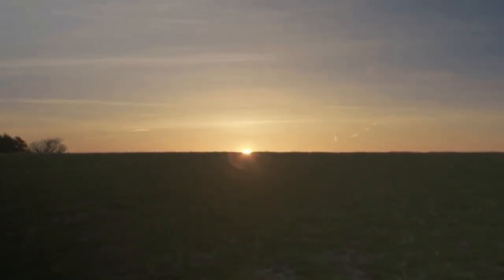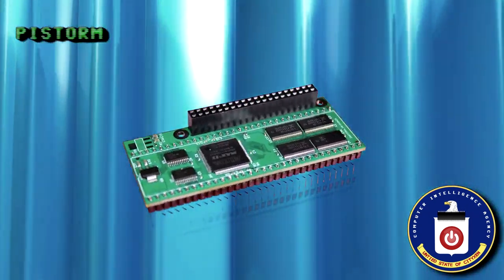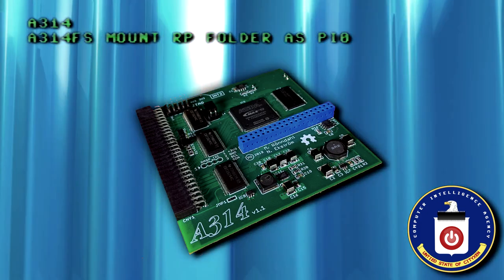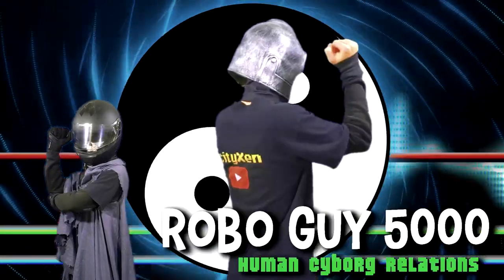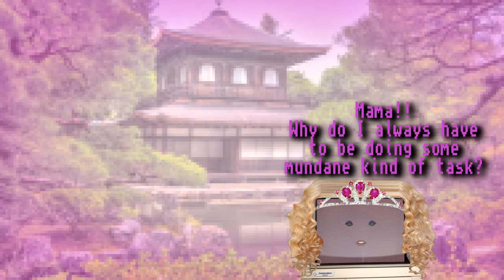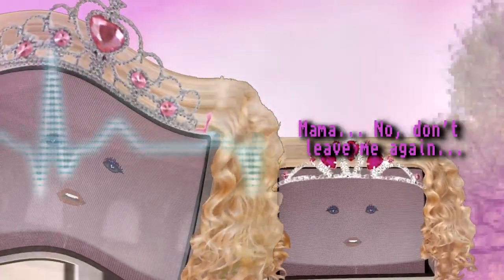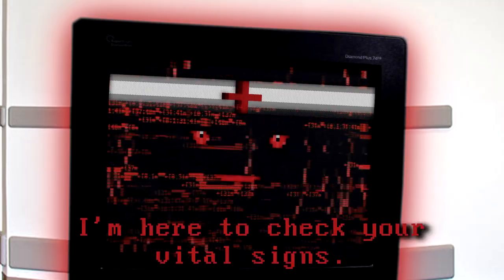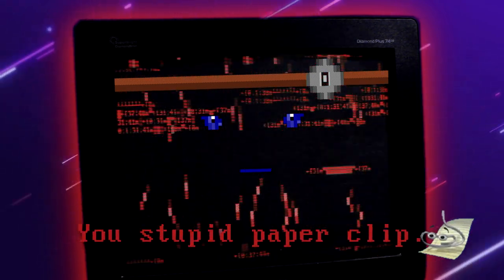The Storm - Amiga, PiStorm, RGB2HDMI, A314, Commodore 64, VIC 20, Atari 800XL, MSDOS, Dr. Watson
The NEW Adventures of Clicky and Friends - S02:E05 - The Storm
Amiga, PiStorm, RGB2HDMI, A314, Commodore 64, VIC 20, Atari 800XL, MSDOS
(Vintage Computer AI Sci-Fi Comedy Series)

Amy gets some upgrades, but then she gets a visit from Dr. Watson.

S02:E05 The NEW Adventures of Clicky and Friends
Amiga, PiStorm, RGB2HDMI, A314, Commodore 64, VIC 20, Atari 800XL, MSDOS, Dr. Watson

Clippit voiceover Shaggy from uberduck.ai

00:00 Intro
00:54 Xamfear & Deadline get some new Rasperry Pi upgrades for the Amiga
01:39 Q Brief (PiStorm)
02:48 Q Brief (RGB2HDMI)
03:21 Q Brief (A314)
04:29 Q Brief Over, Xamfear & Deadline leave the studio
04:59 Clicky discovers Amy left out on the workbench
05:21 Eagull, Helmet Guy & RG5K perform surgery to fix Amy
07:24 Bad news
07:53 Amazing Island
09:10 Amy recovers
10:05 Amy resting
10:23 Unexpected visitors
10:59 Ursula checking Amy's vital signs
11:39 Amazing transformation
12:15 Dr. Watson comes to check on Ursula
12:36 A special assistant intervenes
12:51 Dr. Watson fight scene
14:17 Credit Roll
14:39 Pokey can't identify Amy
15:11 End cards